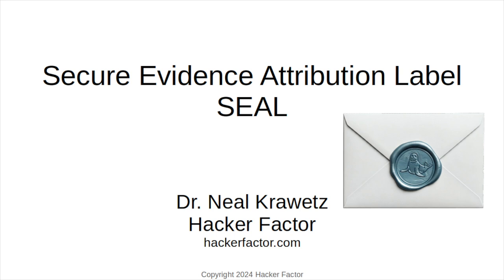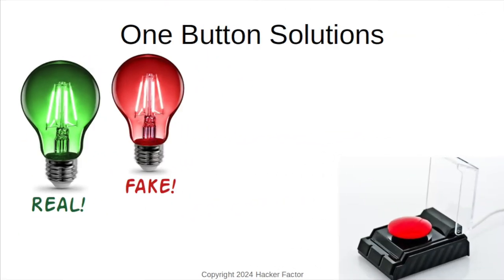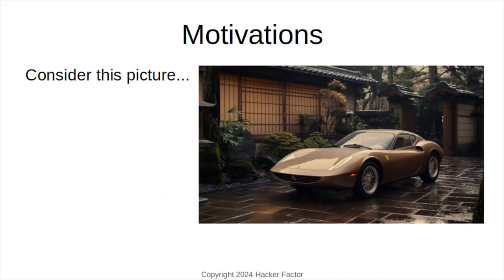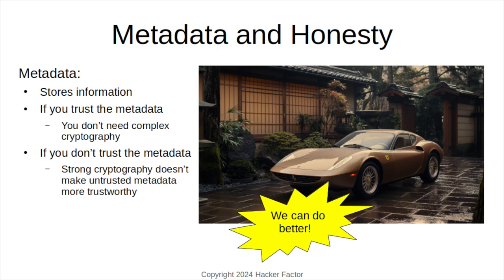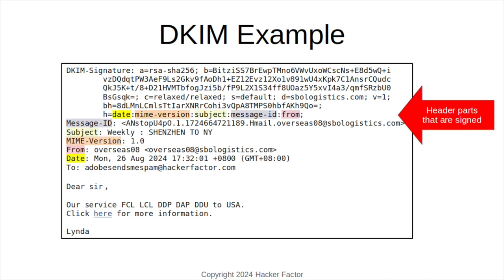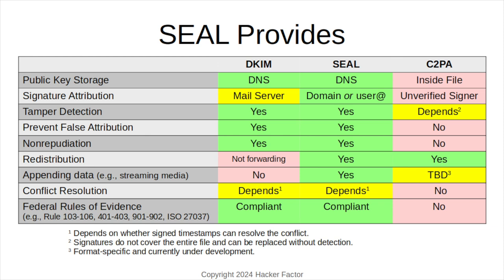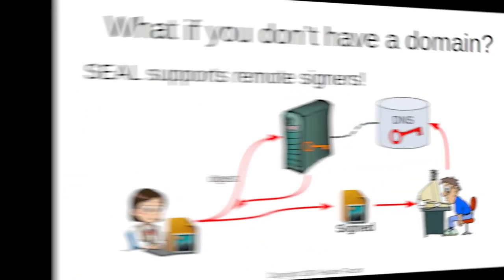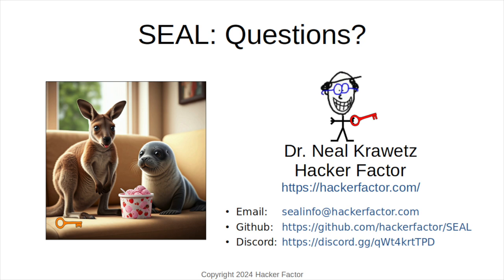Secure Evidence Attribution Label (SEAL)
A short presentation about provenance, authentication, and our solution called SEAL. This is a revised version of the presentation that was provided to NIST's AISIC TF 2.1 Workshop: Current Approaches for Digital Trust Infrastructure for Content Authentication, on September 11, 2024.